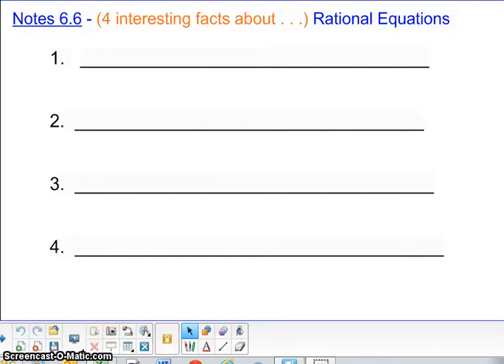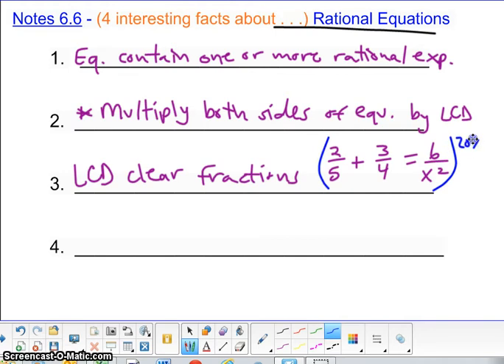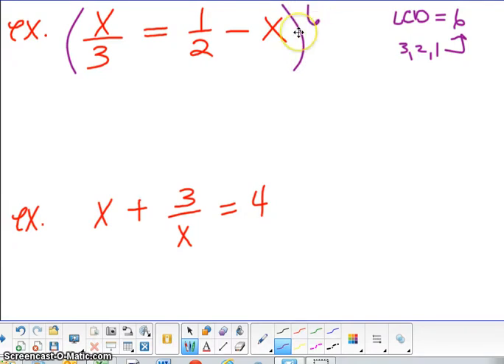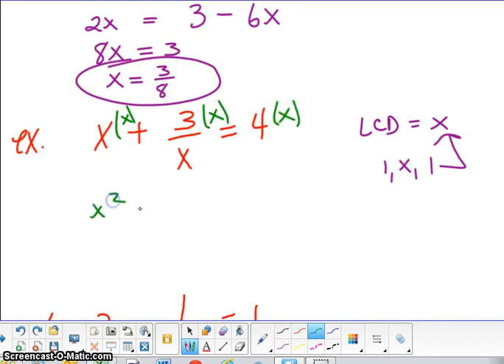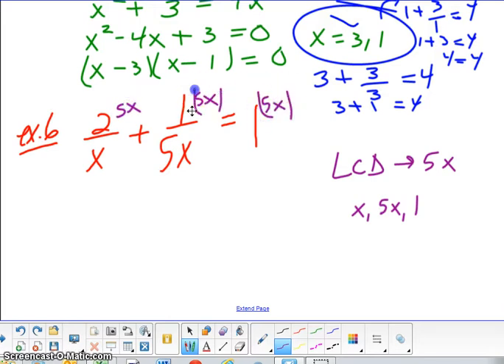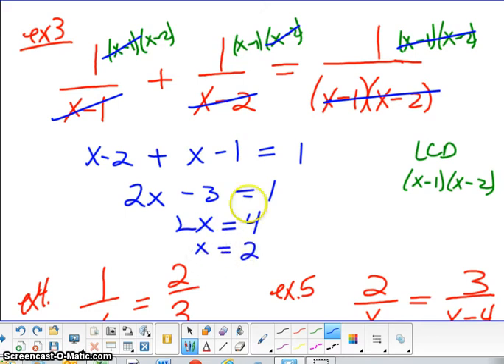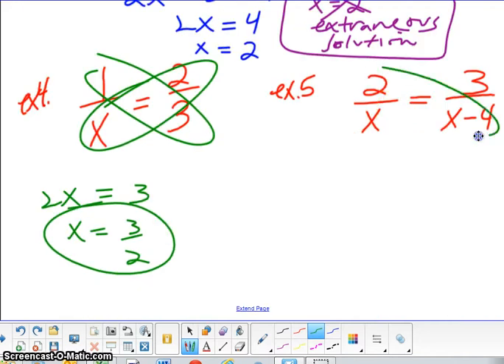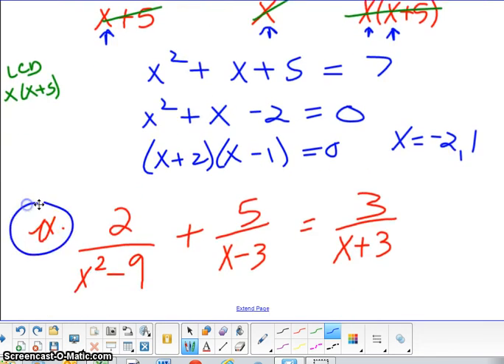6.6 Rational Equations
6.6 Rational Equations